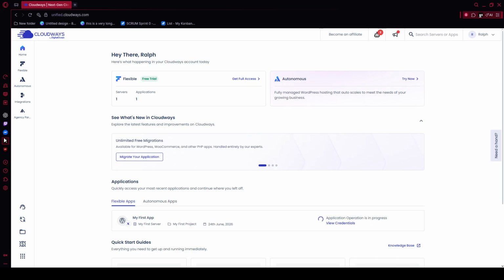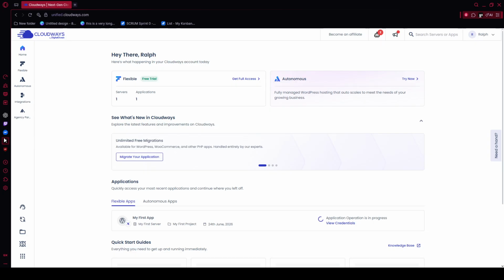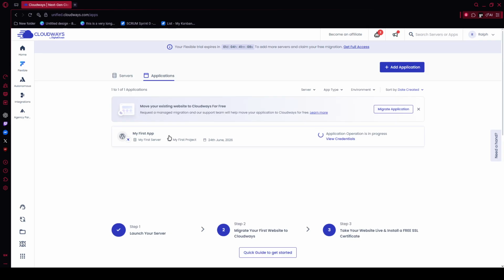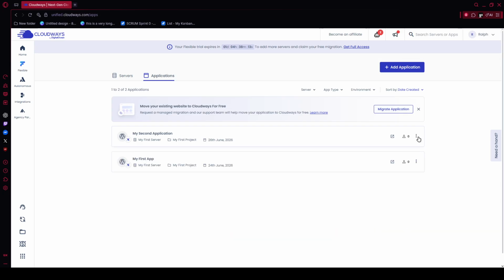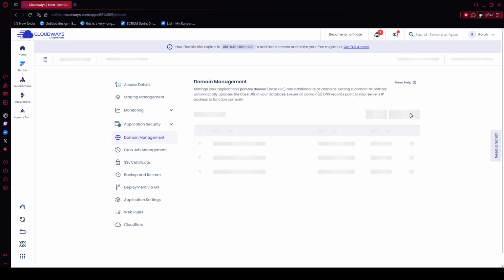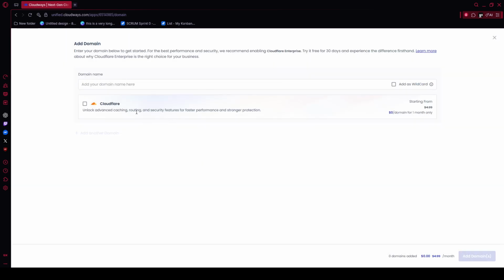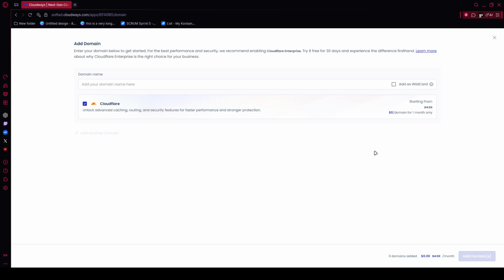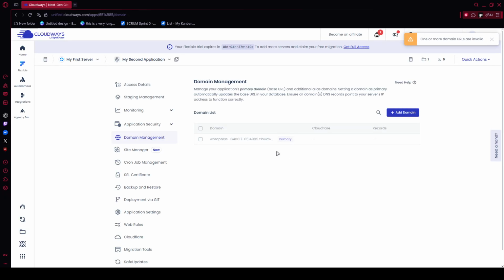How To Add A Subdomain In Cloudways [Step By Step Guide]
In today's video we cover How To Add A Subdomain In Cloudways [Step By Step Guide]